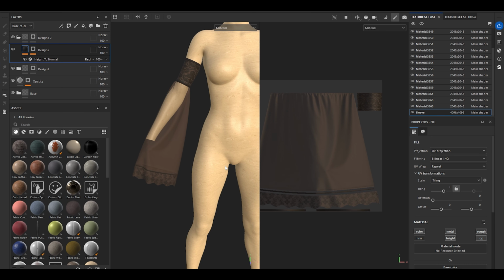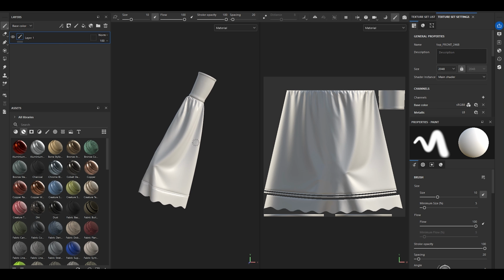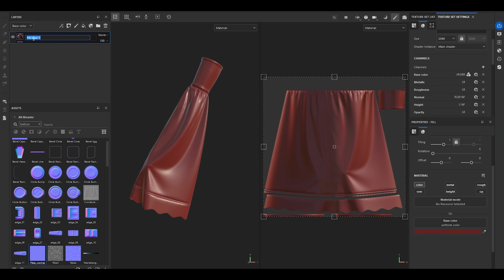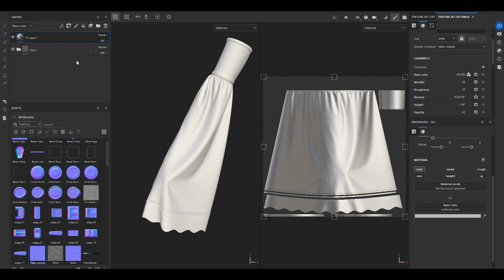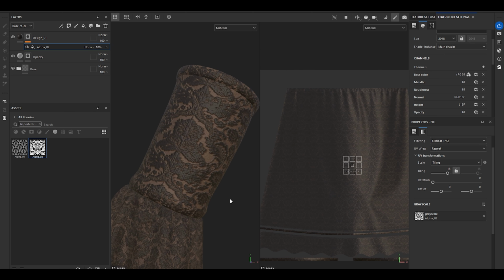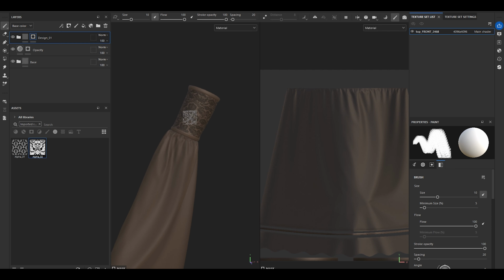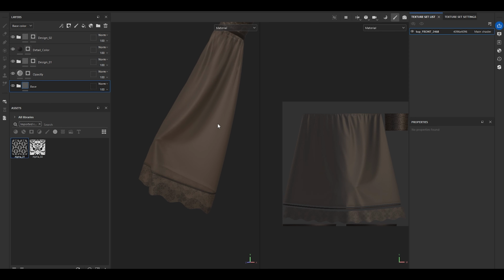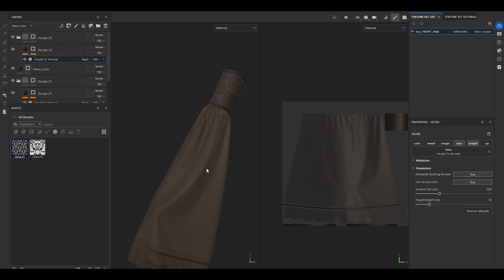How to Texture a Gothic Style Sleeve in Substance Painter | Part 2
Learn how to texture a simple gothic-style bell sleeve in Substance Painter. Perfect for beginners!

Timestamps:
0:00 Intro
0:49 Making UVs
1:35 Exporting the Mesh
2:31 Substance Painter Workflow
21:49 Bonus Segment
24:36 Outro